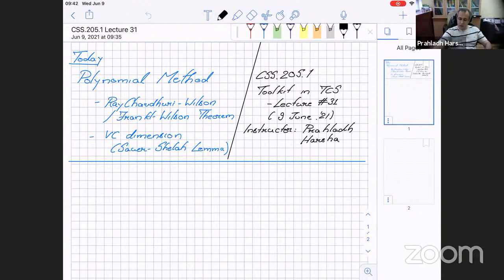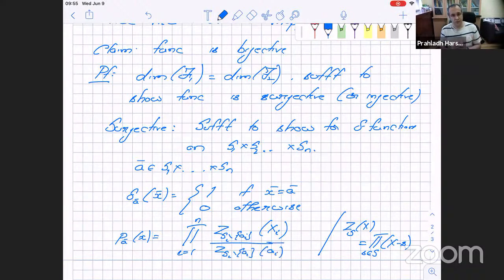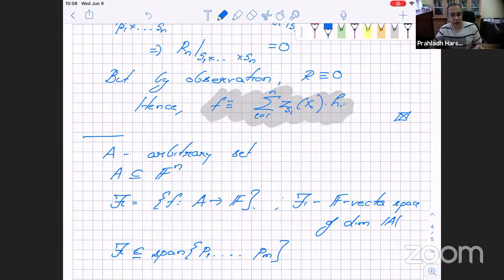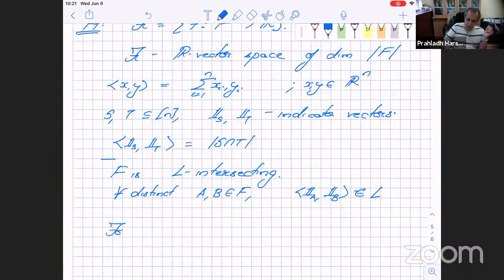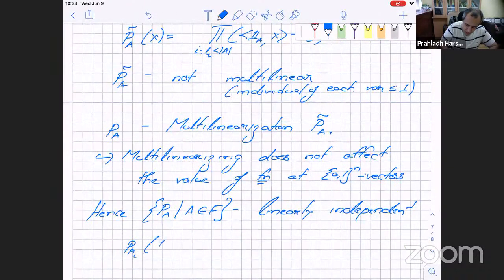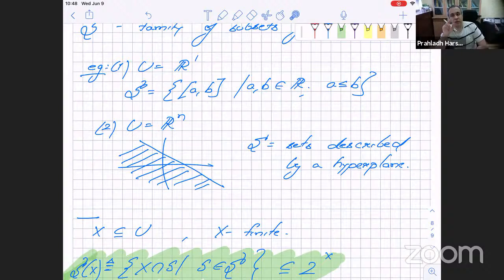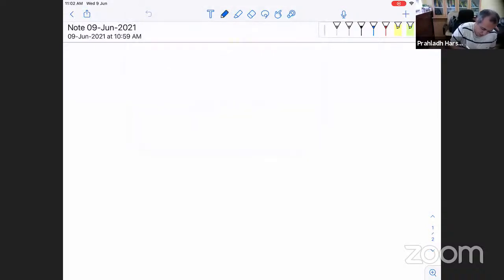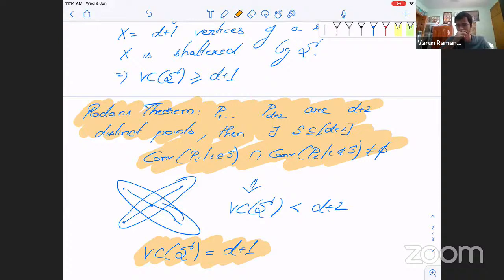CSS.205.1 Toolkit in TCS: Lecture 31 - Polynomial Method